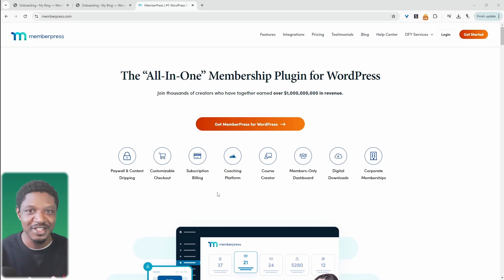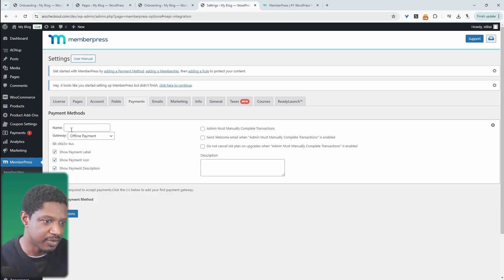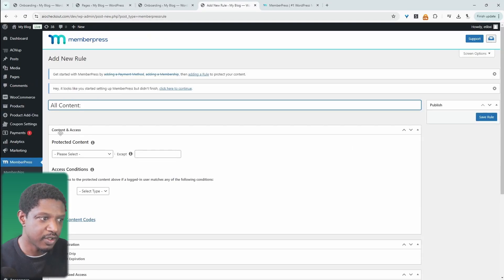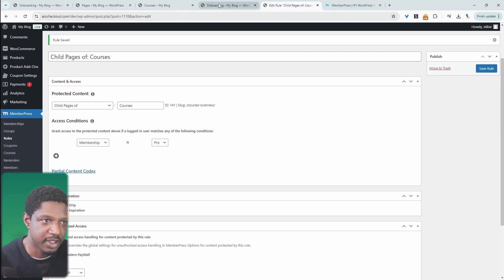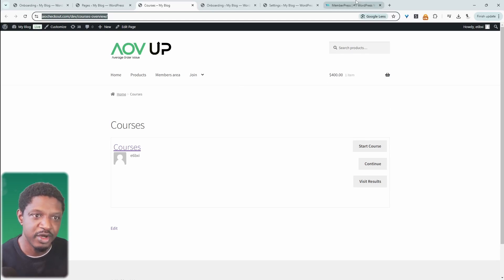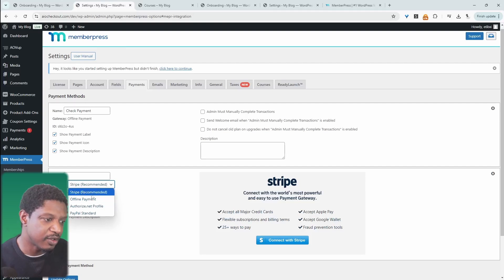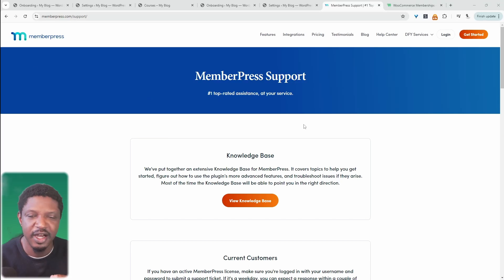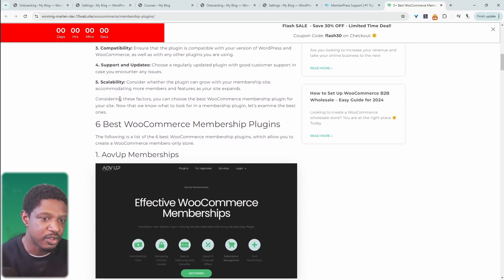MemberPress: My Honest Review – Is It Really Worth It?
MemberPress promises to transform your site into a thriving membership platform. In this review, we’ll see if it delivers the tools you need for growth—or if there’s a catch you should know about.